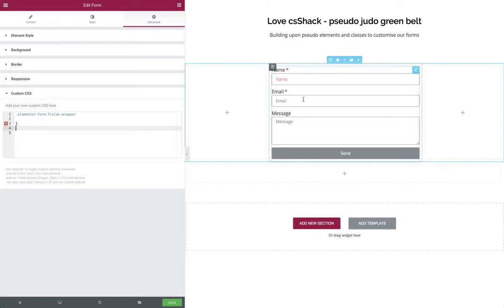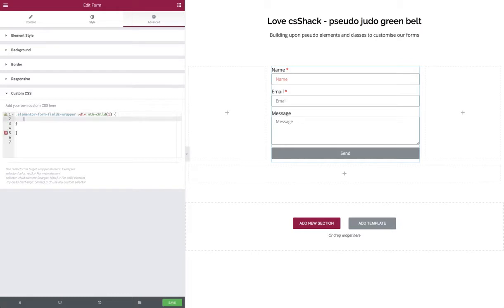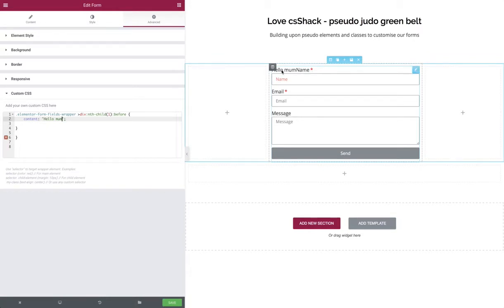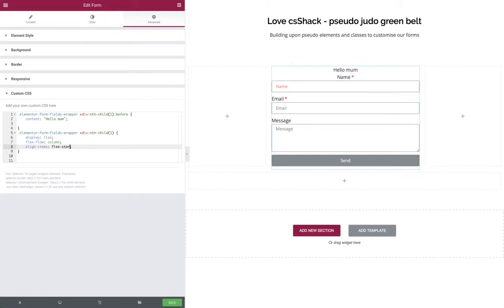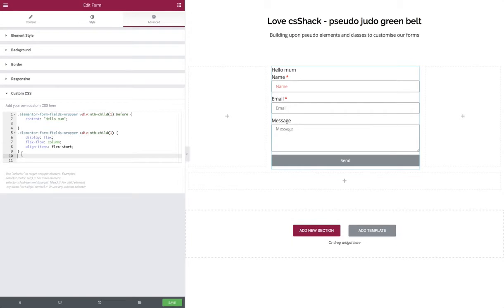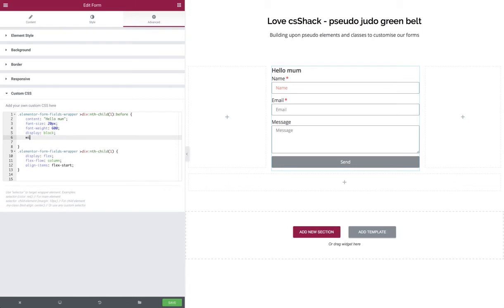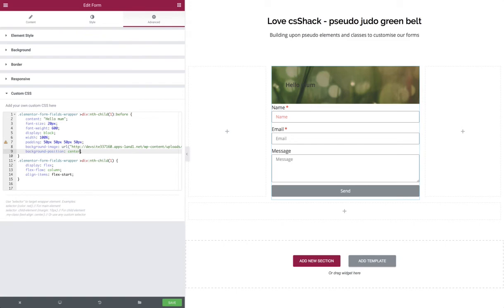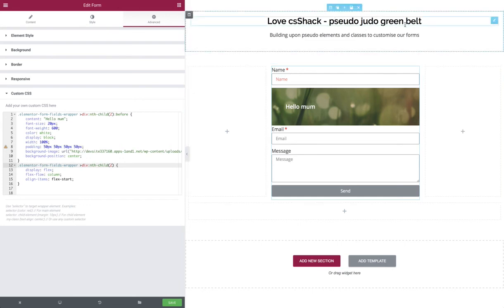Elementor - Form Widget add content - CSS Hack Pseudo Elements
How to use the pseudo :before and :after elements to add content to the forms widget.